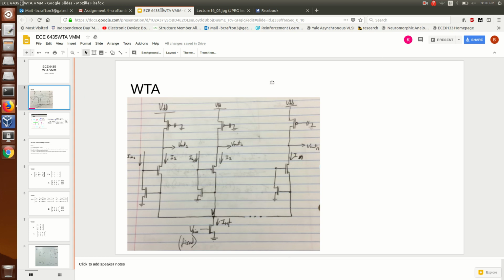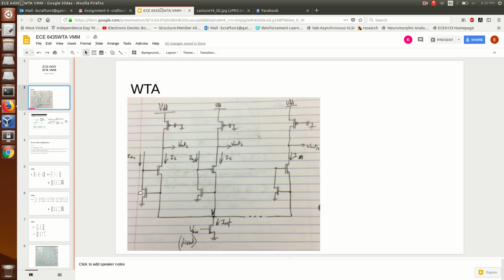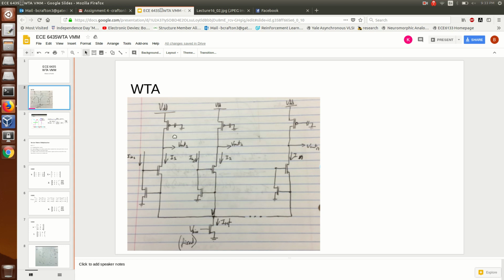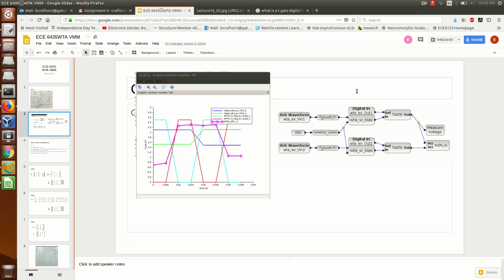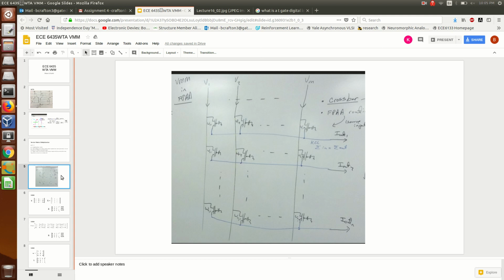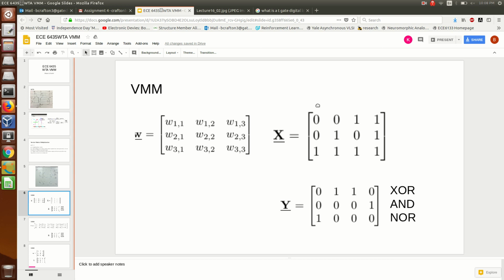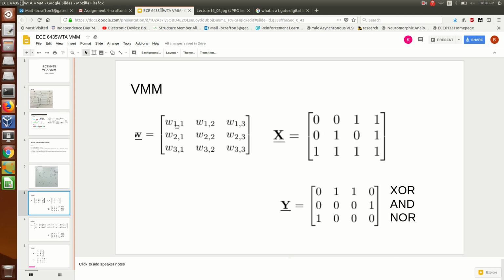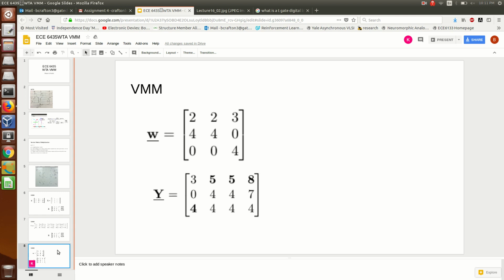ECE 6435 - Keith and Brian HW5